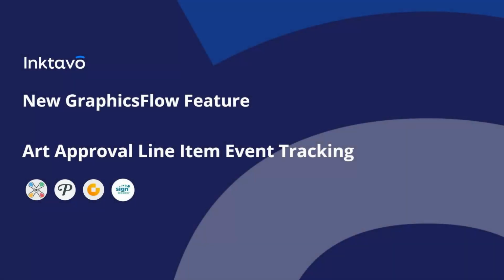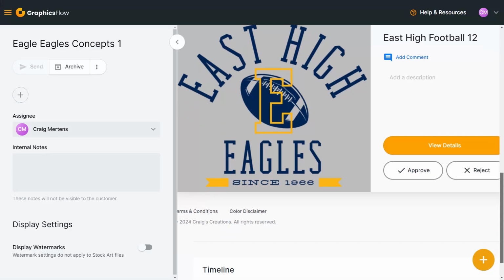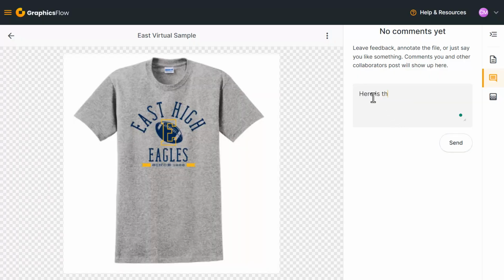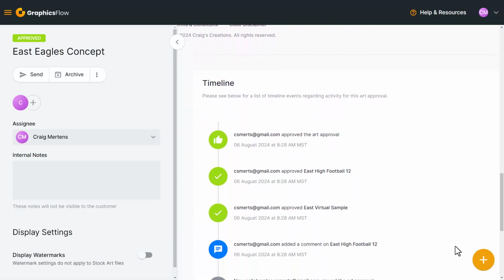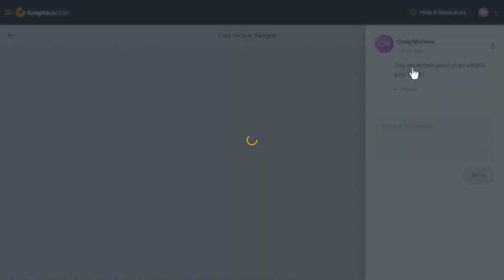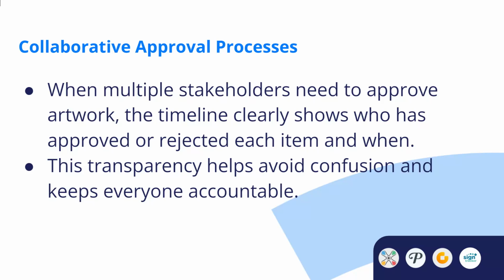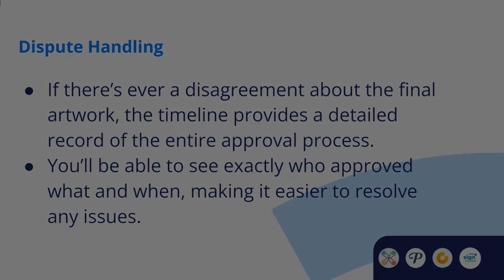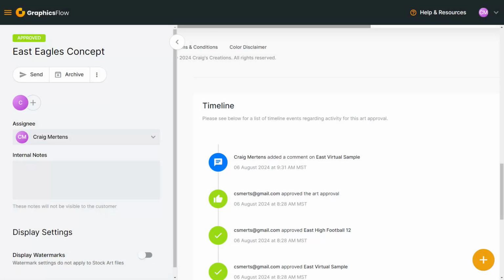GraphicsFlow New Feature: Enhance Your Art Approval Process with Event Tracking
Streamline your art approvals with the new Art Approval Line Item Event Tracking feature in GraphicsFlow! Designed for industries like screen printing, embroidery, promotional products, and signage, this tool ensures smoother collaboration and better project management.

🛠️ Key Benefits:

Timeline Visibility: Track every approval, rejection, and comment in a clear, organized timeline. Keep your team and collaborators aligned.
Event Tracking: Every step in the approval process is logged, ensuring nothing is missed.
Real-Time Updates: Stay informed with instant timeline updates, so you always have the latest information.
💡 Real-World Applications:

Collaborative Approvals: See who approved or rejected artwork, and when. This transparency reduces confusion and increases accountability.
Dispute Resolution: Use the detailed timeline to resolve any disagreements over final artwork.
Project Management: Easily monitor multiple projects, seeing where each approval stands and who still needs to respond.
This feature is essential for anyone looking to improve efficiency and reduce miscommunication in the decorated apparel, promotional products, and signage industries.